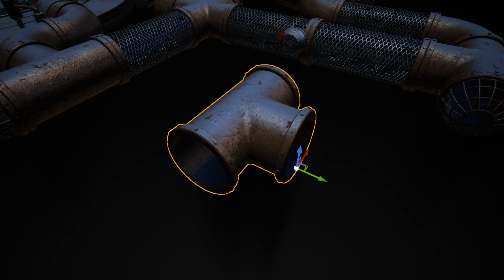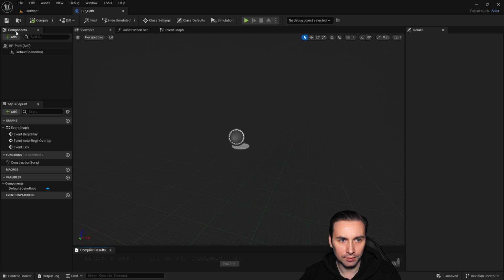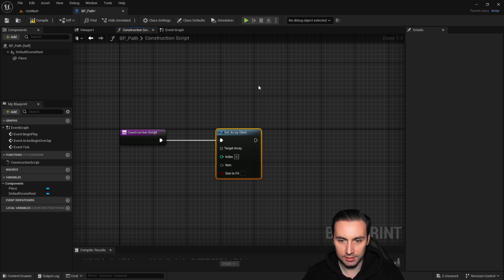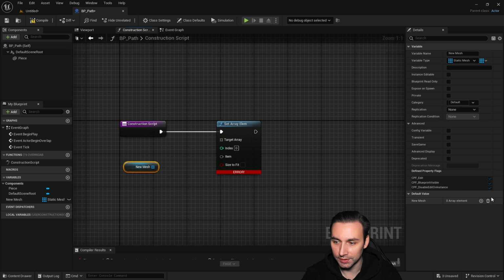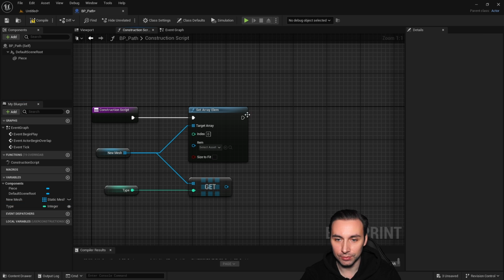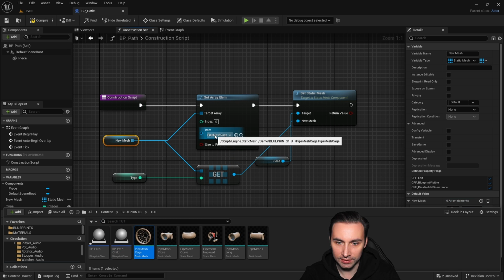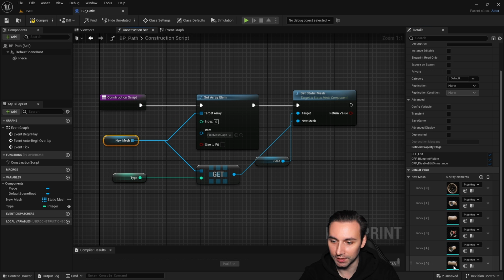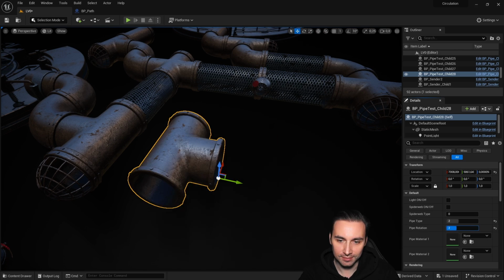UE5 Tutorial: Switching Meshes (Multiple Meshes in one Object) - Blueprints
Here is how you can create a simple tool to flip through meshes inside one object and choose the Mesh you want.

Let me know what you think, your feedback is welcomed.

(Just copy and paste the node inside your BP)

00:00 – Intro
01:15 – Tutorial
07:24 – Outro